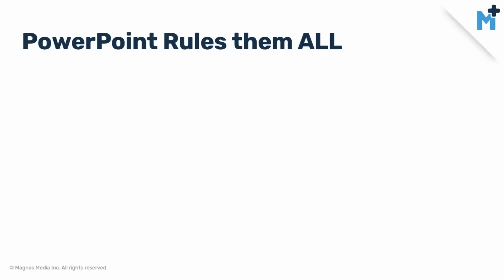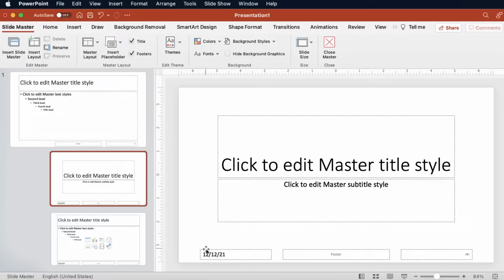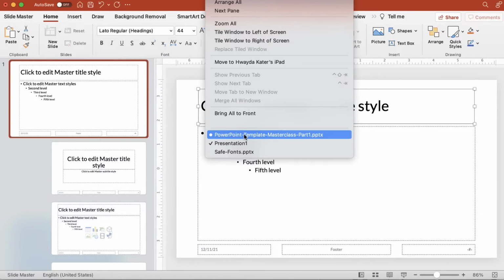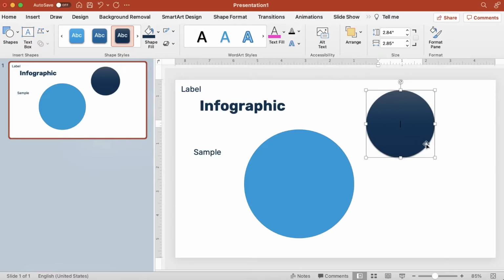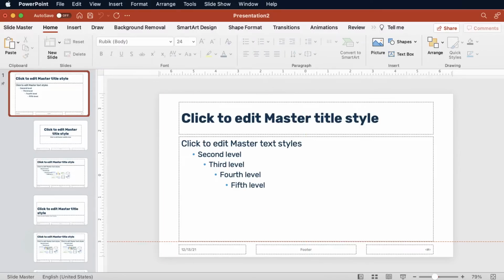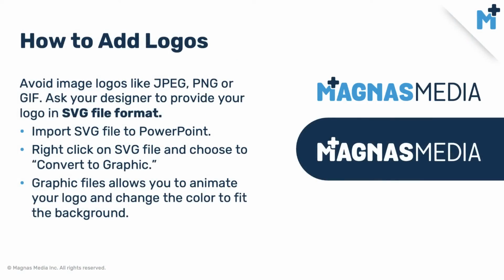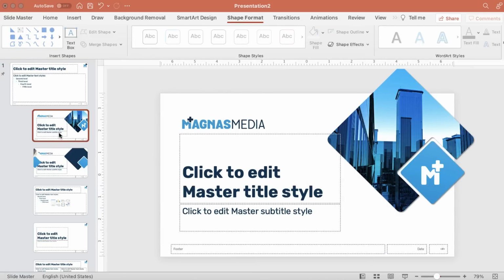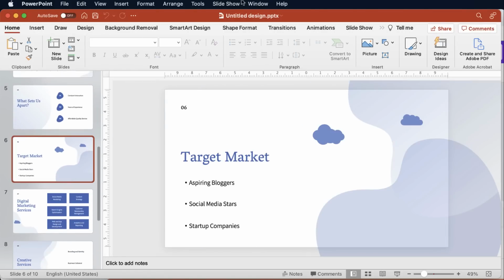PowerPoint Template Masterclass - Part One - Template Setup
Create PowerPoint Themes & Templates like a PRO!

If you are a designer or brand manager in charge of PowerPoint Templates for your organization this Masterclass is for you. Here's what you'll learn:

How to setup a new PowerPoint Template
2:15 Themes vs Templates
12:23 How to work with Master Slide Setup
17:23 How to work with Font Themes
25:44 How to set PowerPoint Font Themes on a Mac
30:08 How to set your default color Palette
39:27 How to set default text box and shape style
43:00 How to create custom slide layouts
1:10:03 How to create, import, and edit graphics
1:17:40 How to create custom image placeholders in PowerPoint
1:30:51 Where to find PowerPoint design ideas